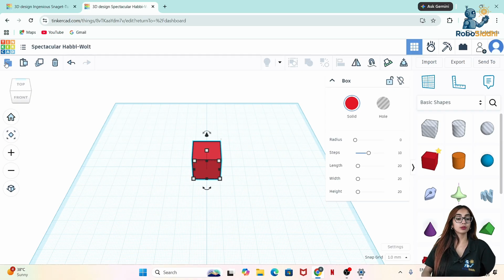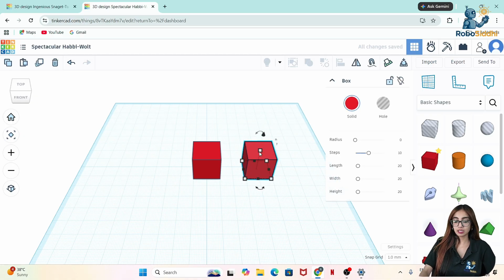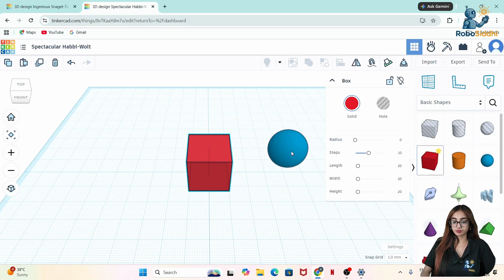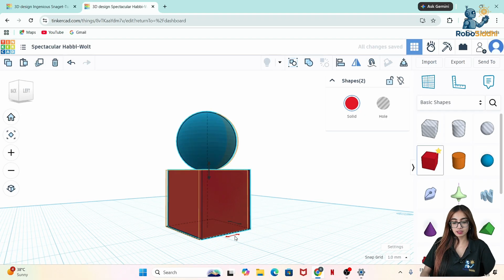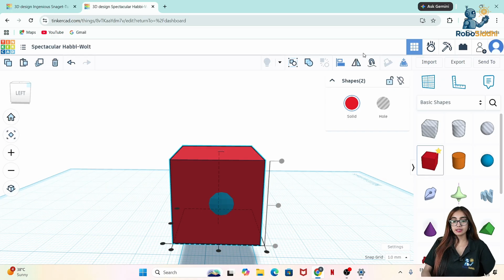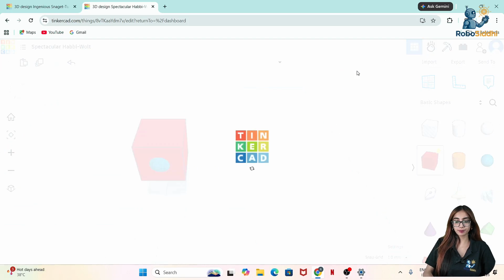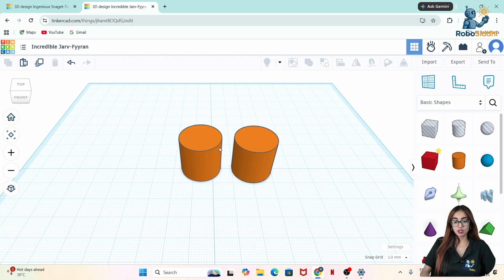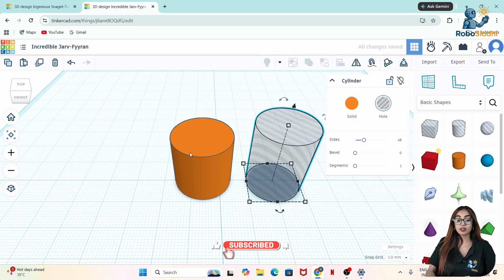Class 2 | 3D Design for Beginners using Tinkercad | Kids Robotics & AI Course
Welcome to Class 2 of 3D Design using Tinkercad! In this beginner-friendly session, students will learn the basics of 3D design, interface navigation, and how to create their first simple model.

This course is specially designed for school students as part of Robotics, AI, and STEM learning.
Start your journey into the world of creativity, innovation, and future technology today!

What you will learn:
• Introduction to 3D Design
• Basics of Tinkercad Interface
• Simple Shape Creation
• First Mini Project